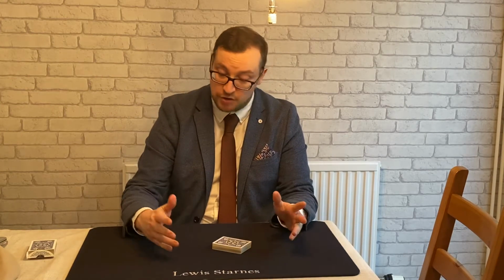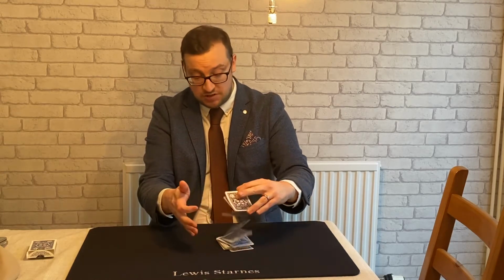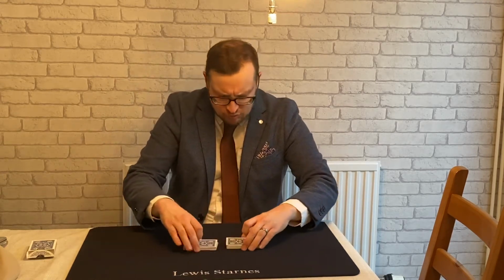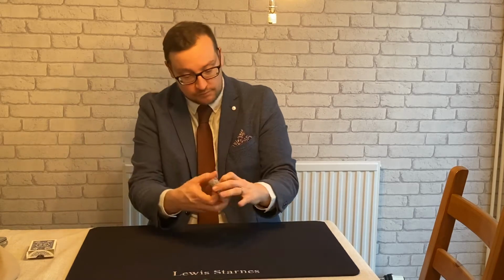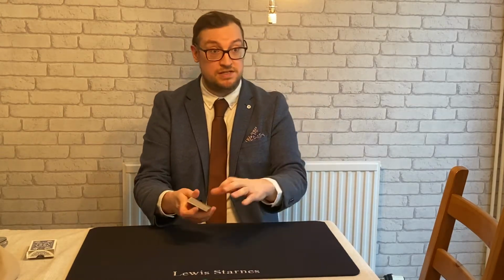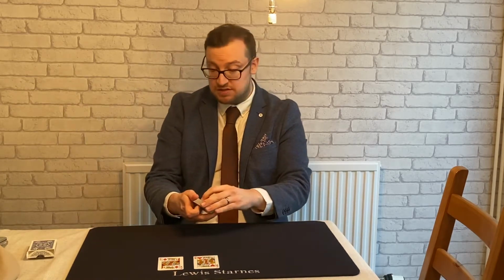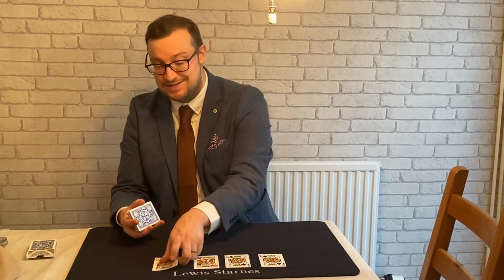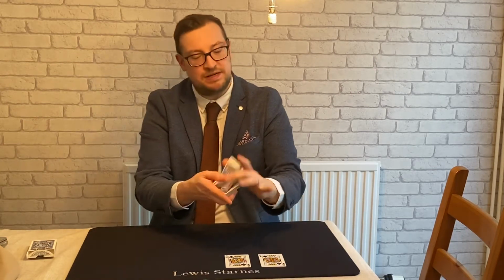Lockdown Card Magic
Some gambling themed card magic from the depths of lockdown